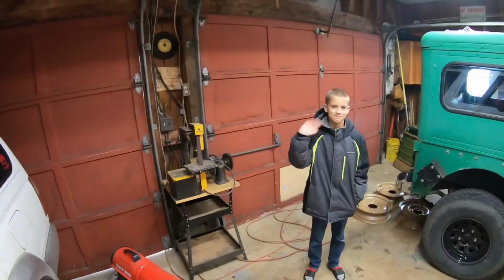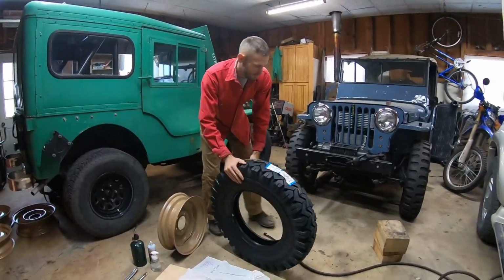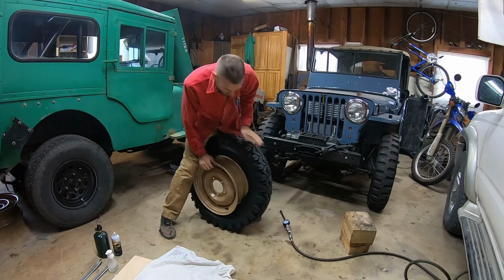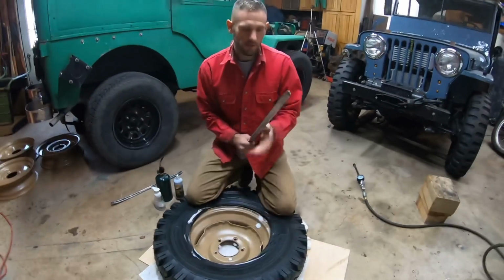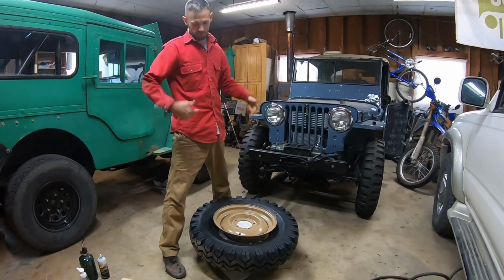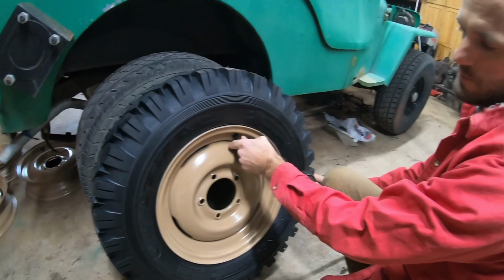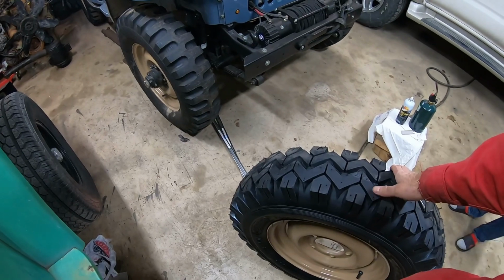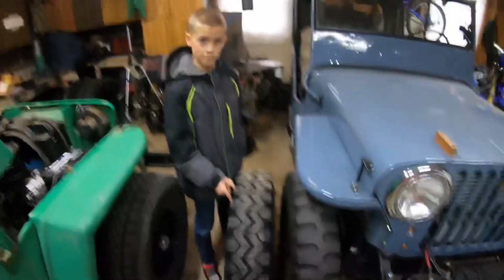Mounting a tire by hand in 6 minutes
Want to mount a tire without any fancy tools? You’re in the right place! He’s a quick tutorial on how I mount Jeep tires using basic hand tools. This should take you 6 minutes or less!

In this video we mount some 6.50-16 tires on 16x4.5” willys Jeep wheels.

Get your own awesome 6.50-16 tires!